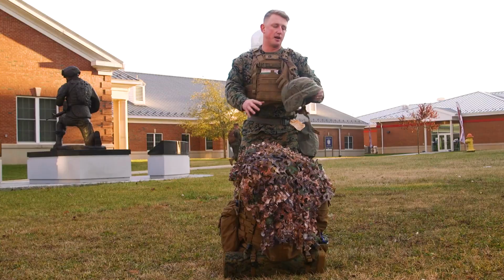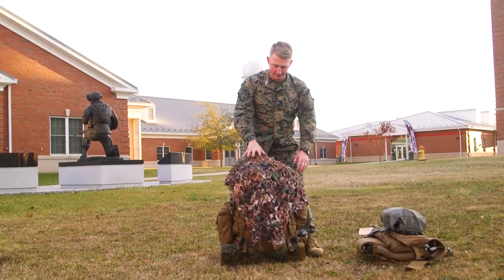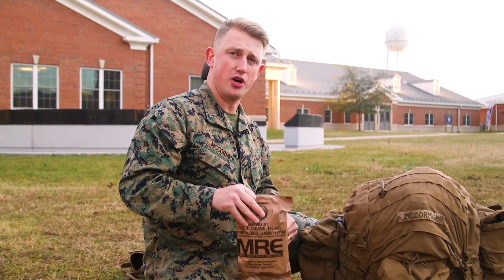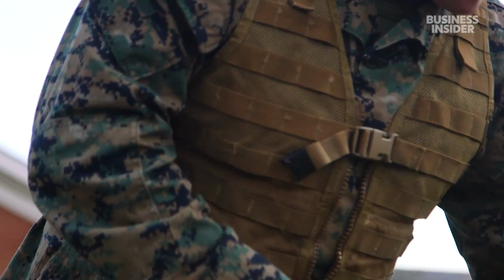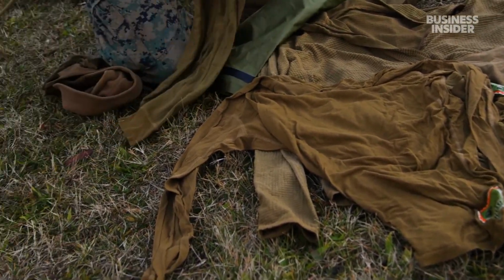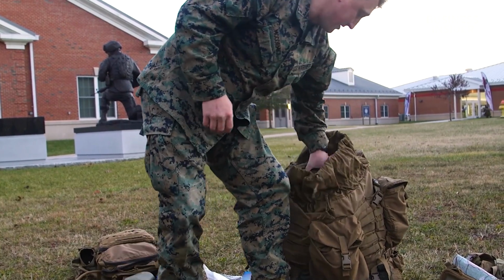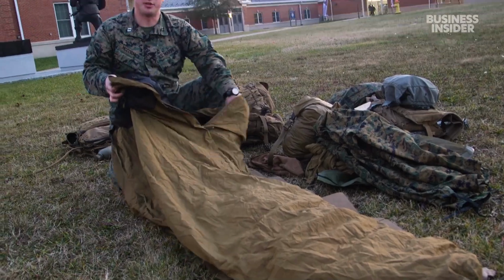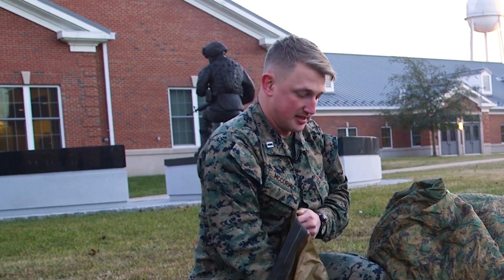43 essential items Marine Corps officers bring to battle